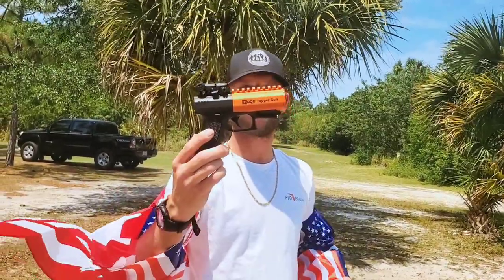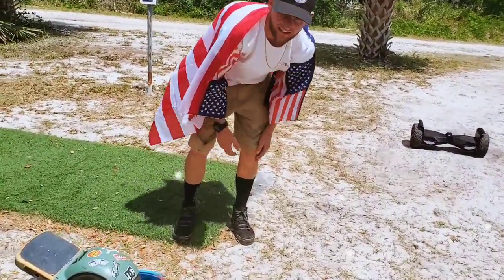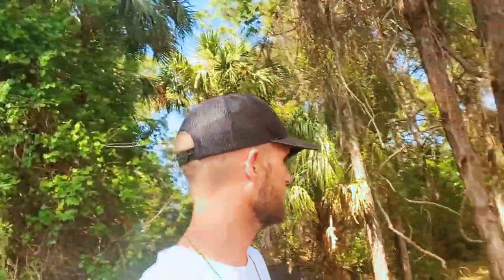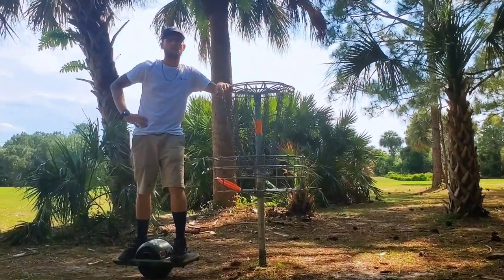Getting Pepper Sprayed on the Onewheel!!